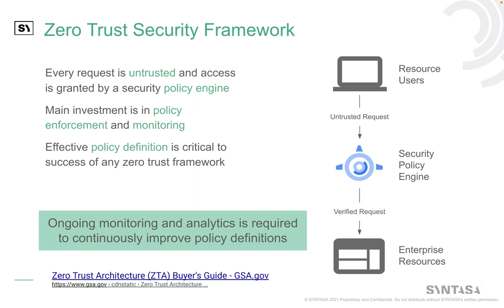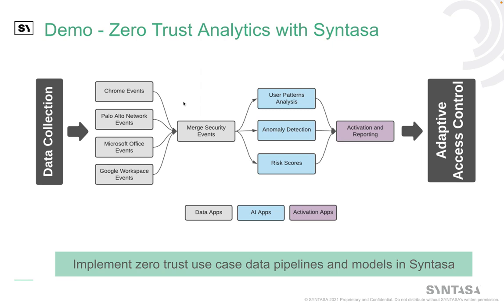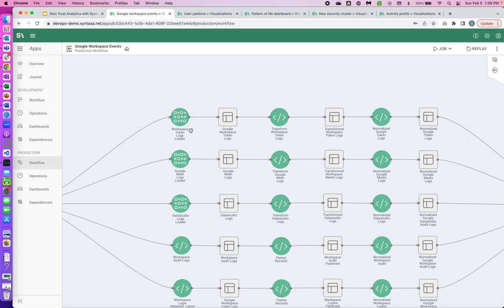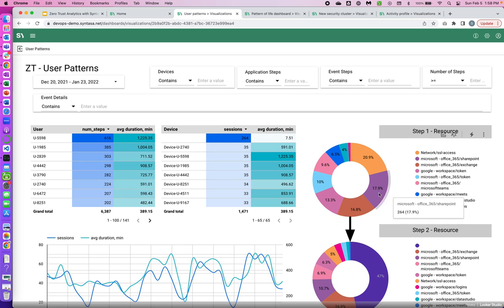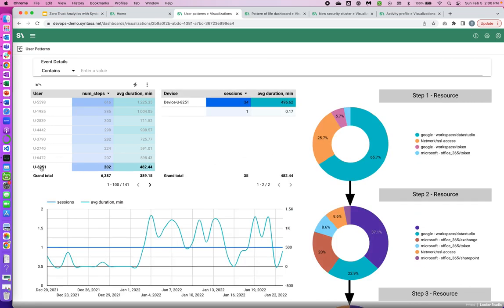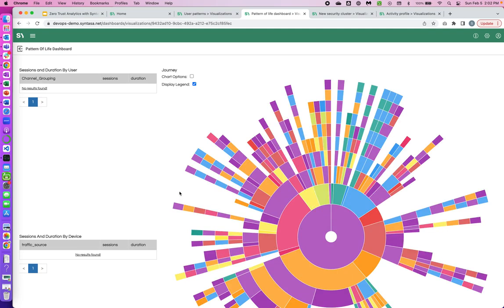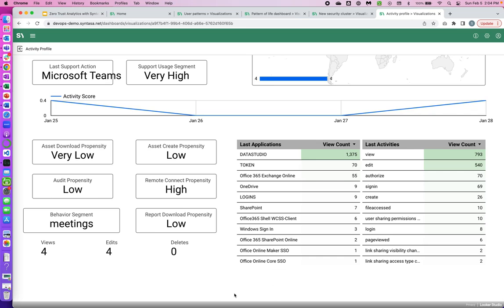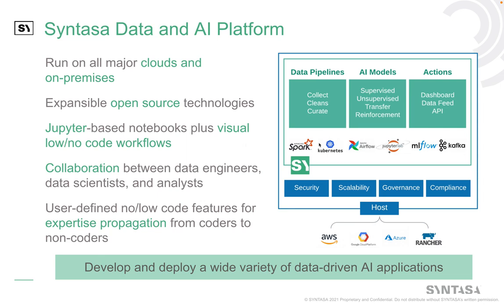Including digital behavior in a zero-trust security framework with Syntasa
Demonstration of how to use Syntasa's no-code / low-code / pro-code Data and AI platform to enhance zero-trust implementations by using digital behavior and AI/ML to inform the Security Policy Engine. We show ingesting data from a number of systems, stitching them together with a common identifier, and running pattern analysis, anomaly detection, and risk-scoring algorithms.